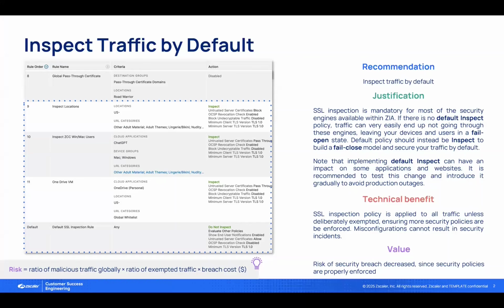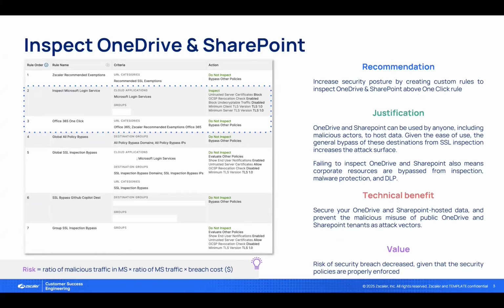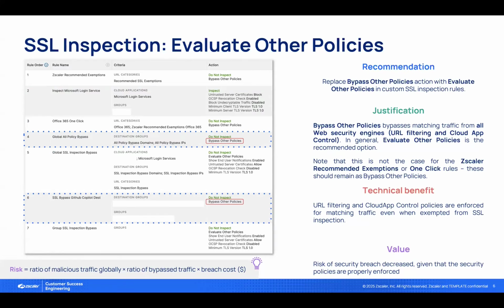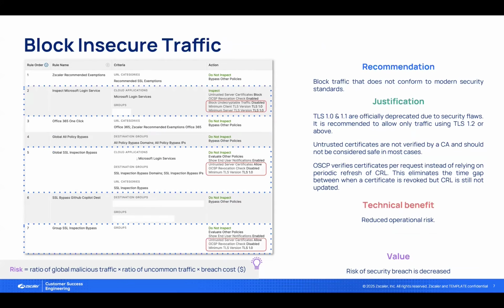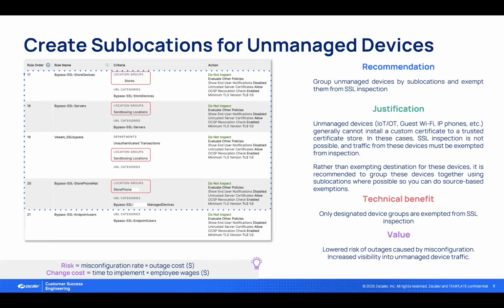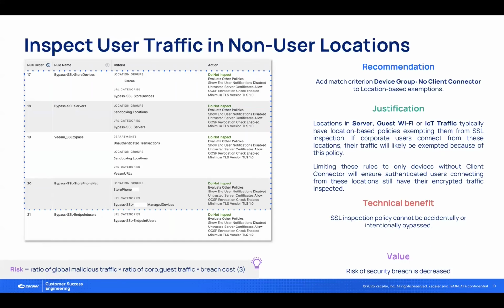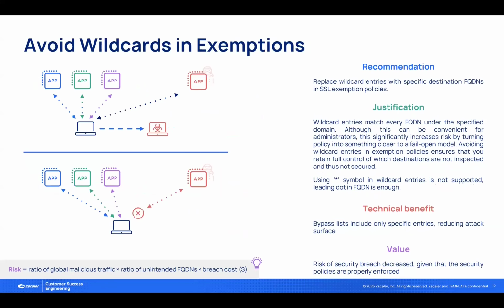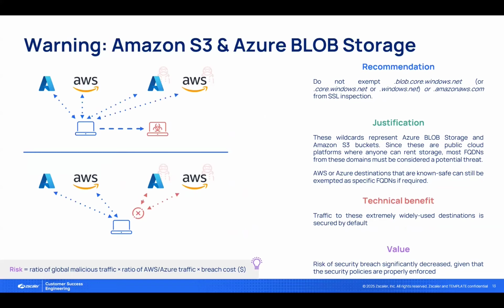SSL Inspection - Ep 6 - Security Recommendations | Zscaler Product Optimization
This video discusses the SSL Inspection policy configuration recommended by Zscaler to secure your traffic.